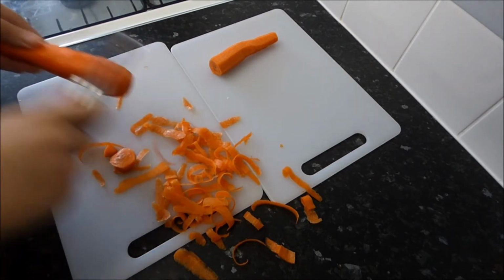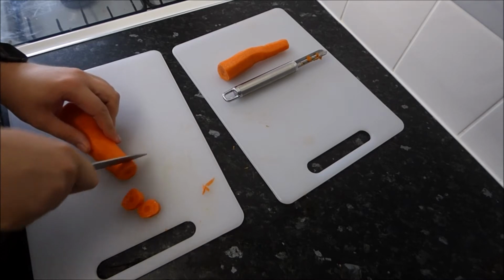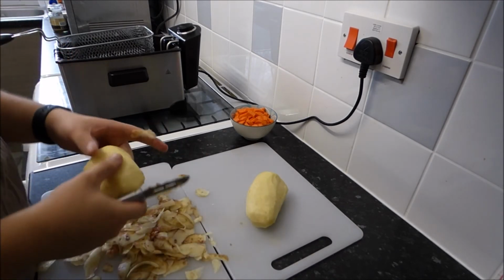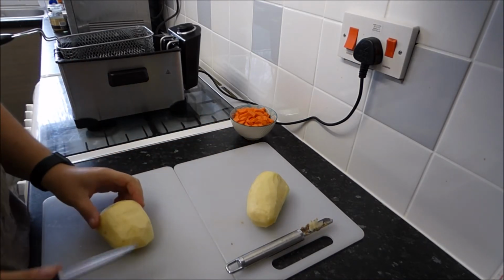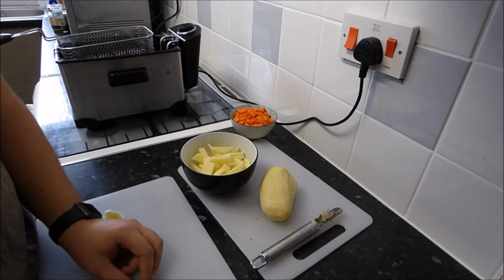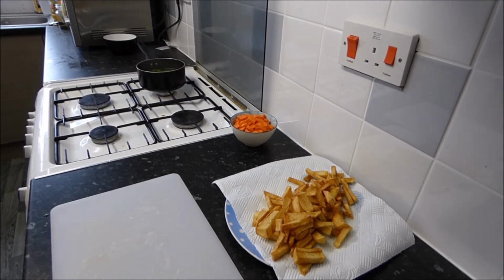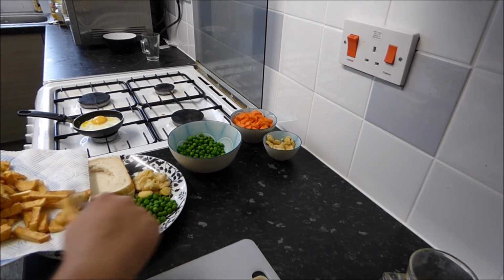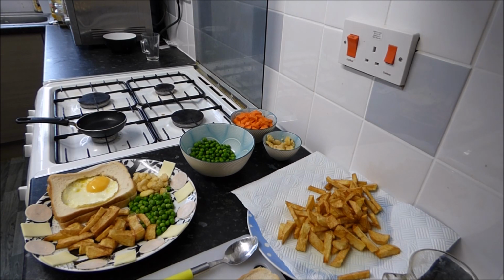Cooking with the wolf Episode 1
Hello, my name is UK Blackwolf I am not a professional chef but I do like to try new things in this episode 1. I try to make a unique different dinner check the episode out to see how it goes and what I end up making.